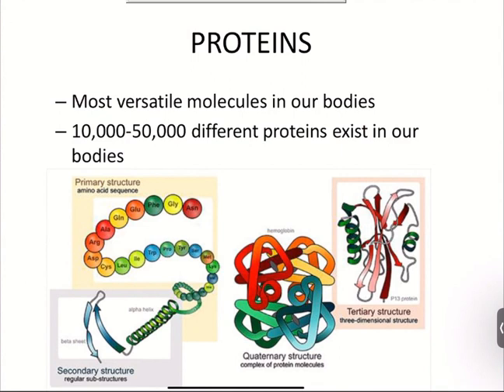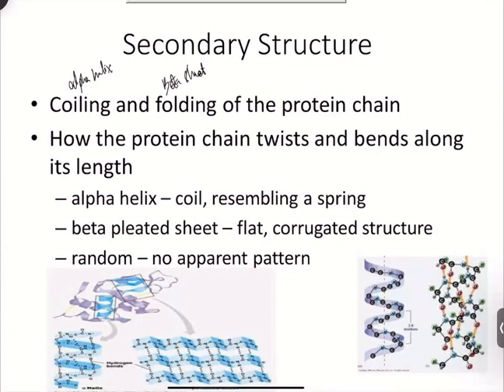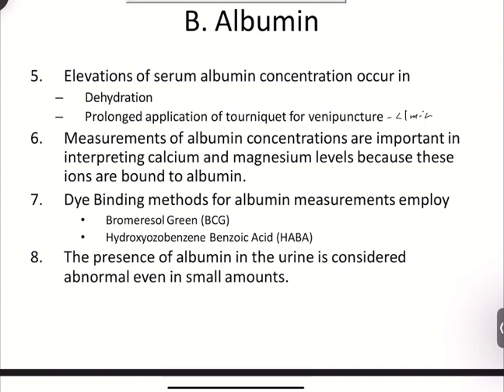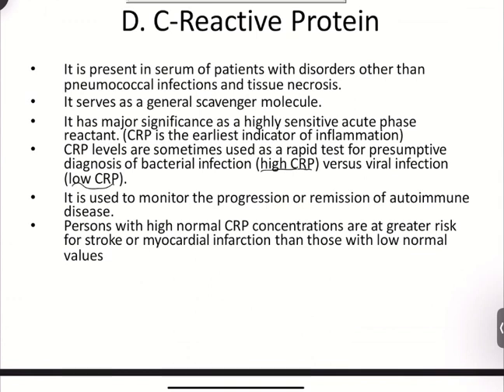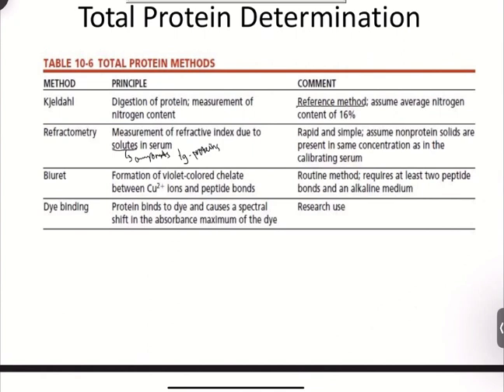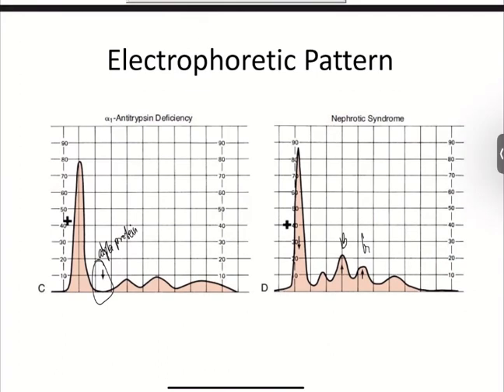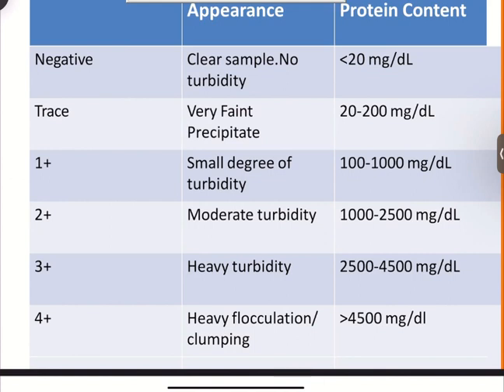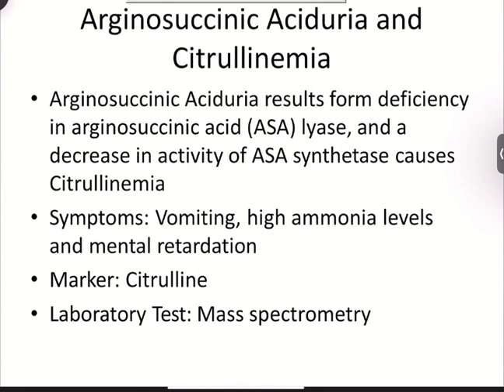AMINO ACID AND PROTEIN